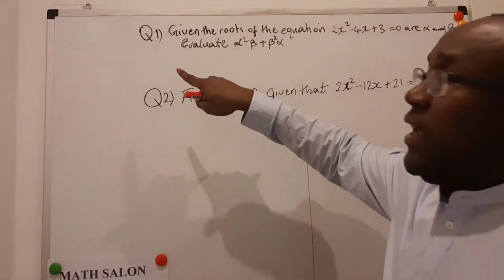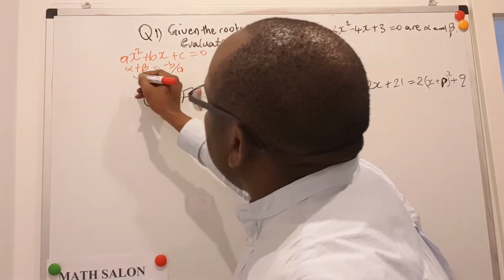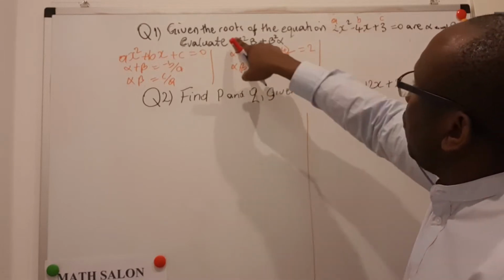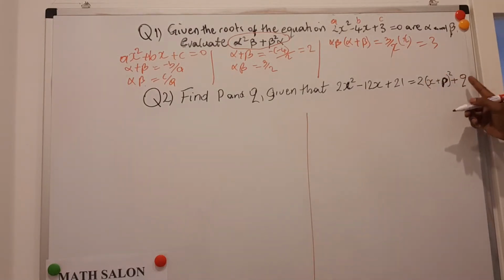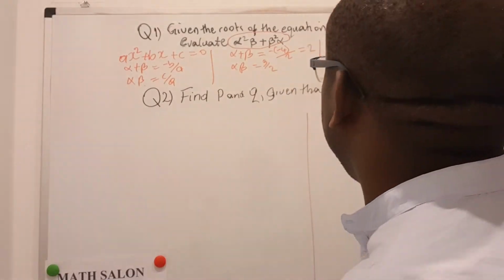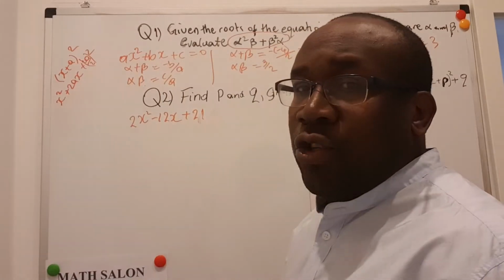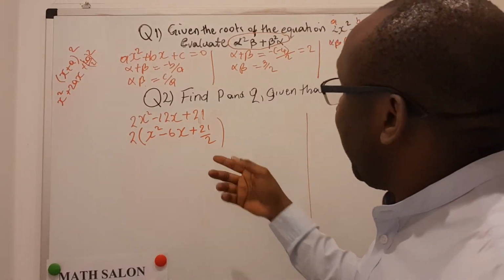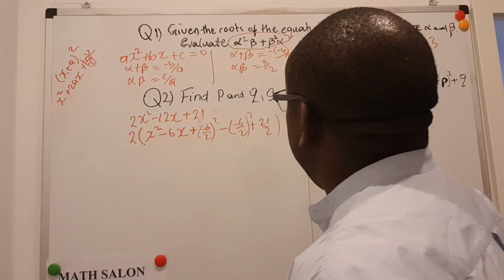Mathematics GCE Advanced level:Roots of quadratic equations.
Roots of quadratic  equations and completing the square.